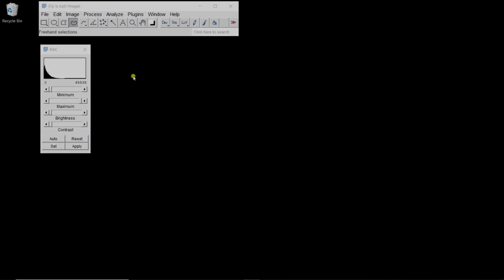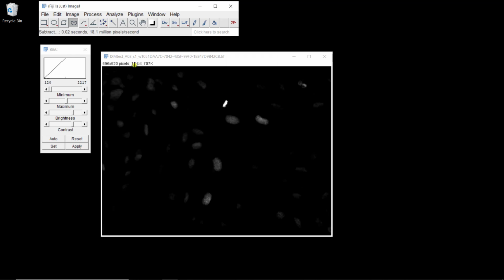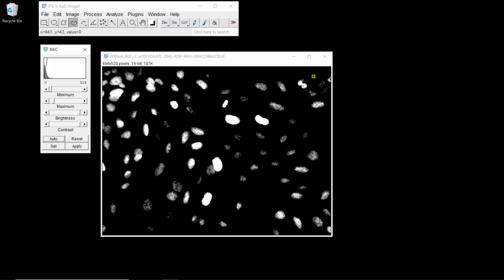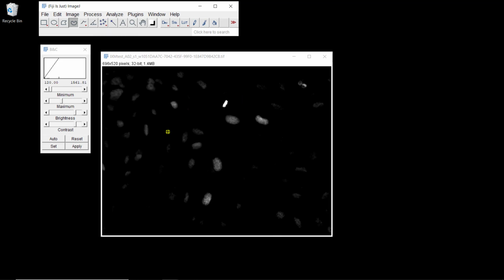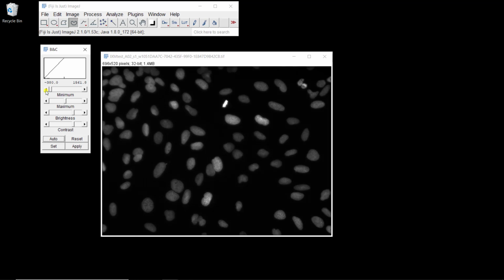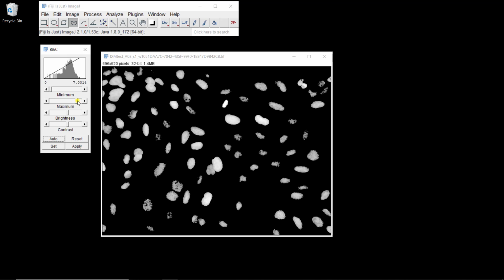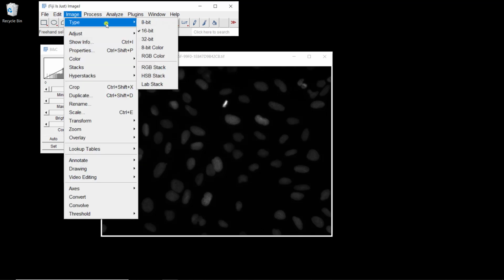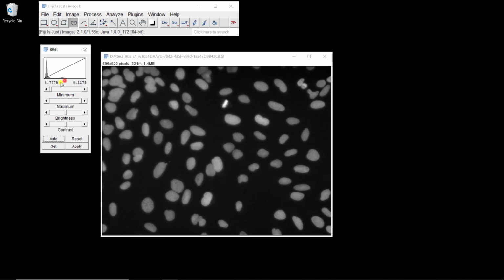Image filtering 1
This video shows how to apply mathematical operations to images with Fiji/ImageJ. The image shown in this video is available